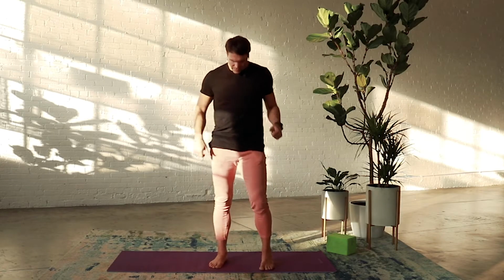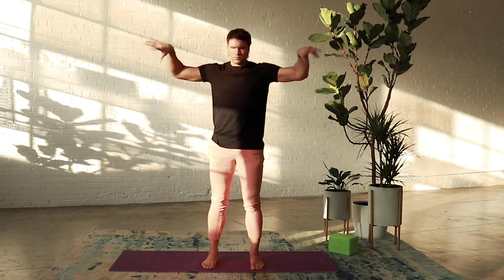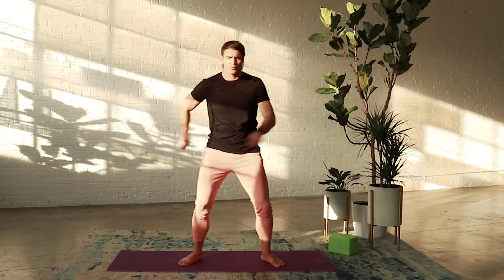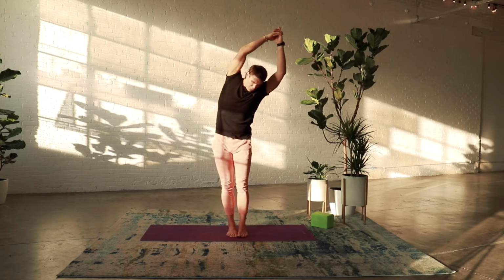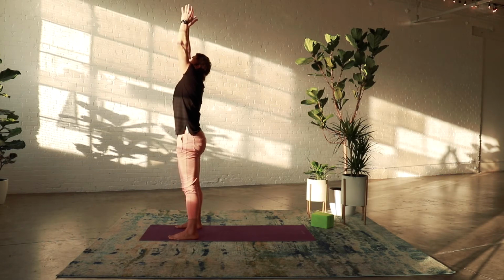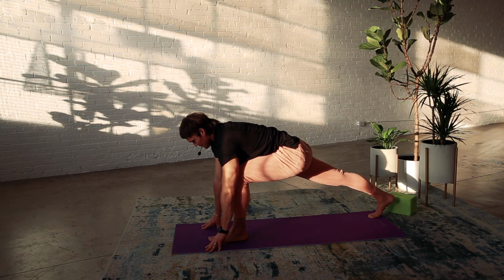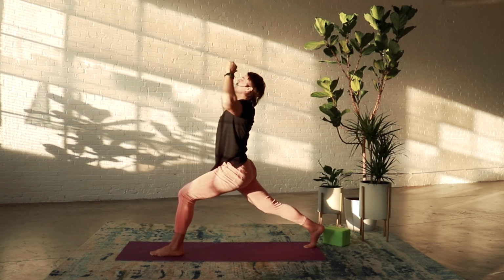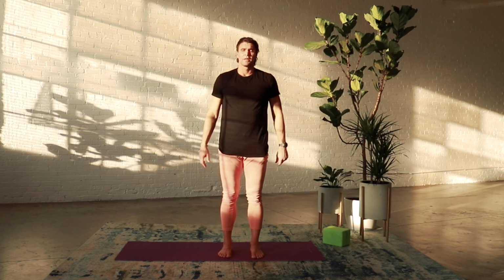Day 2: Explore | TRANSFORM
On a leafless branch
A crow comes to rest—
Autum nightfall.
—Matsuo Basho

The traditional art of writing haiku, Japanese short poetry, first started with Buddhist monks in Japan and has now spread all over the world.

The spiritual art form emphasizes, with the shortness of the poem, just three lines, a reflection of not only of Zen Buddhist philosophy, but exploring the present moment.

When we explore we may be heading into uncharted territory—facing our insecurities and fears.

In doing so we have no choice but to be in the present. As a result, moment to moment, we move through the discomfort of uncertainty.

We realize that the voice that’s been at the root of this inner noise is not actually us at all.

We are the ones observing.

In this infinite space lies freedom.

Today, as you move from one posture to the next, one breath to the other, notice the space between each. Be aware of that inner voice, let go of it’s chatter. Keep it simple.

Explore the idea that you are right where you need to be. Perfect just as you are.

No mind, no force.